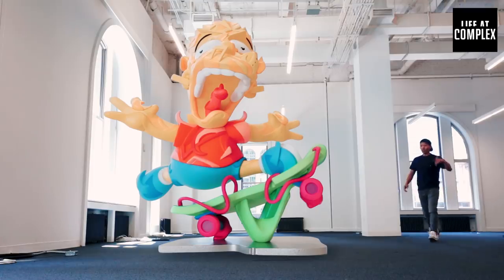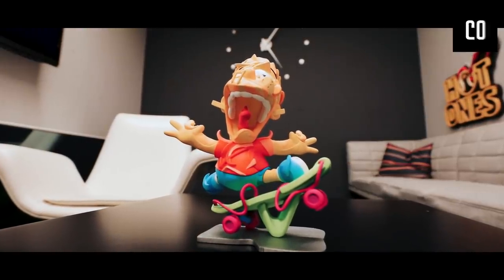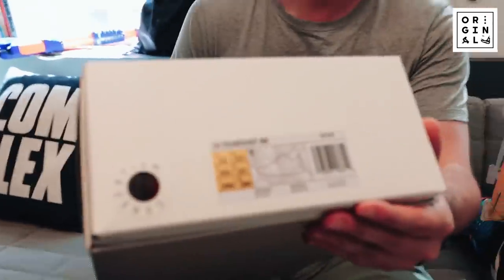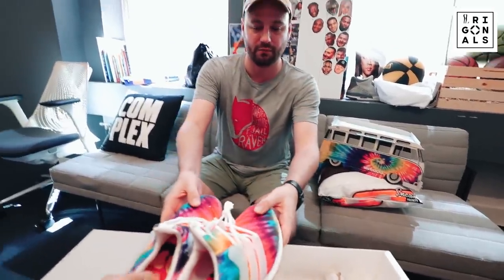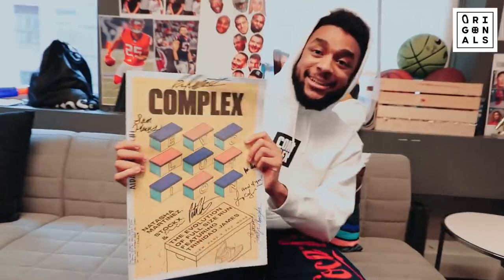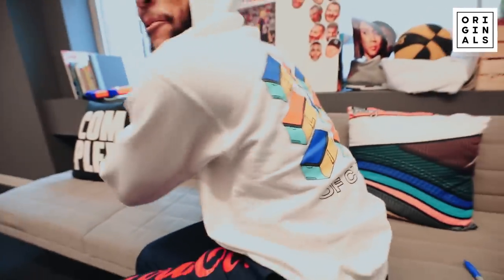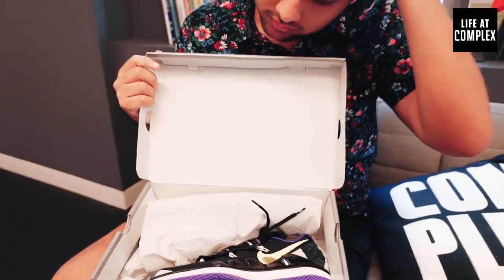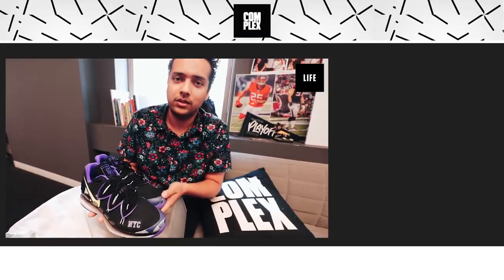Tie Dye ULTRABOOST!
On this episode we get a closer look at the Nice Kicks x Adidas Ultra Boost Woodstock collaboration. Later on we say farewell to out summer interns as they embark on their journey back to school. Jordan gives us the break down of their magazine project covering Full Size Run. We also get an early look at the Nike Air Zoom Vapor X Kyrie Irving and Nick Kyrgios collaboration.